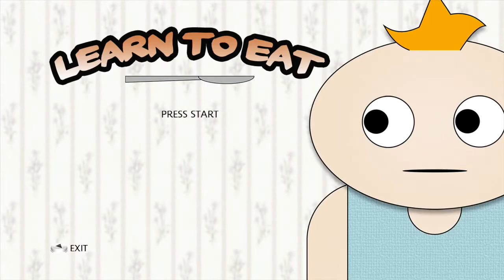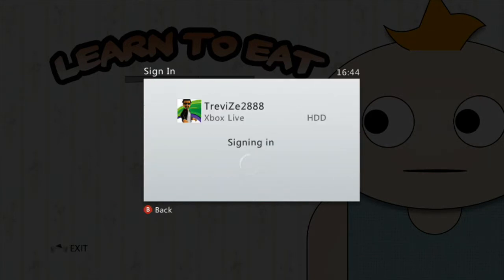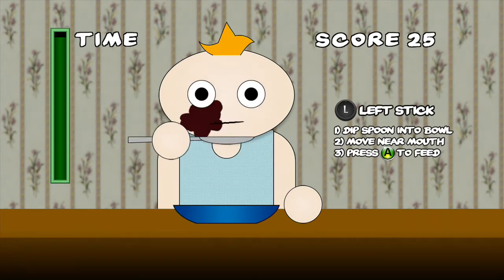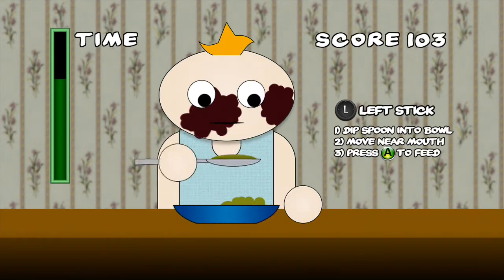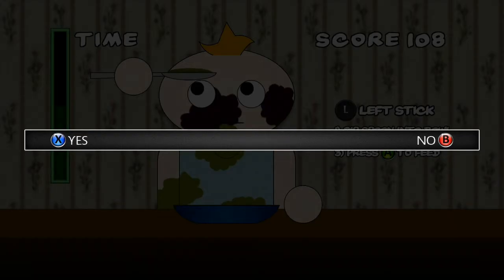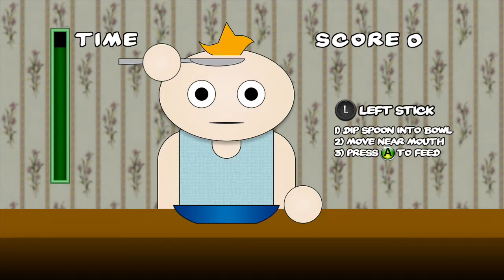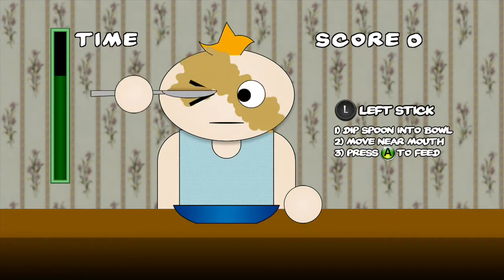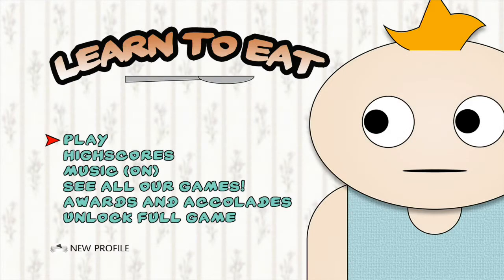Indie game of the week: Learn to Eat!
Hey all and welcome to Indie Game of the week!

This week i'm taking it back to basics and learning some things I didn't as a child!